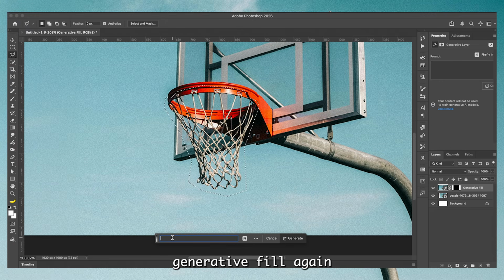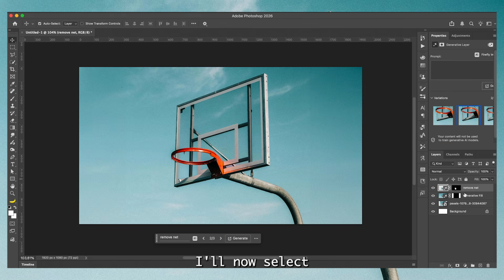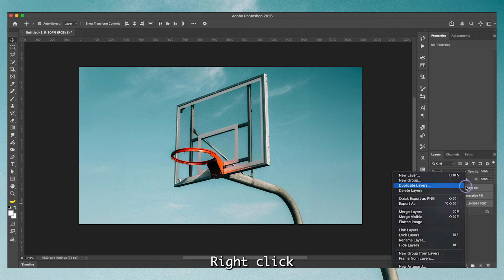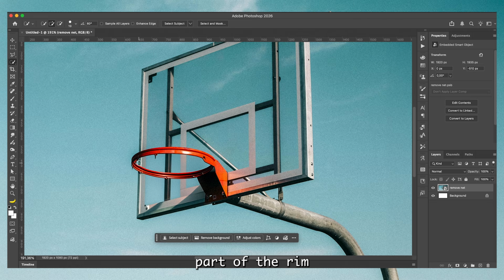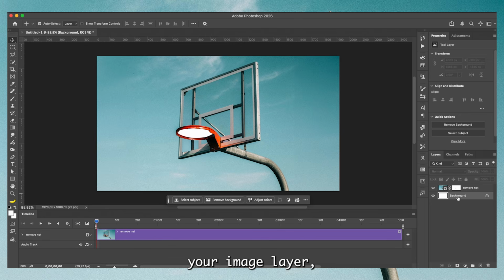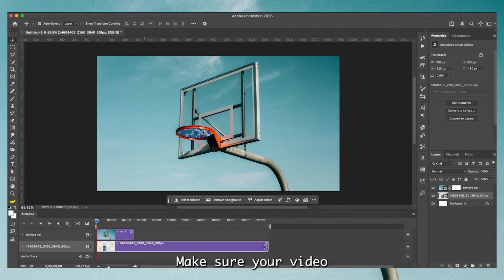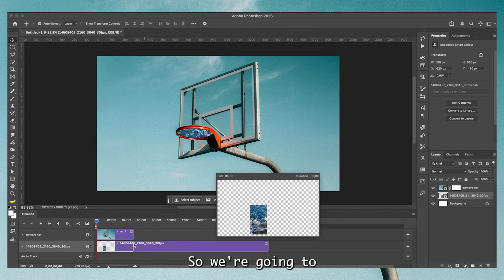Level Up Your Photos: How to Put Video Inside an Image (Photoshop)